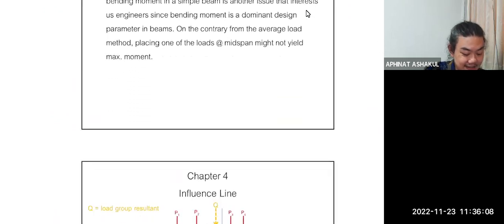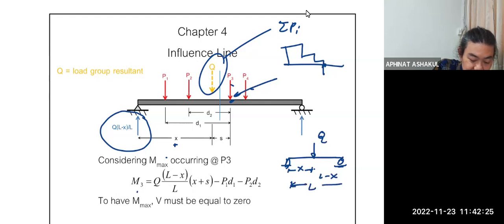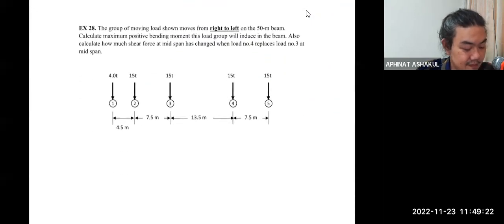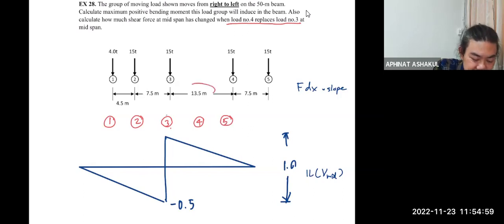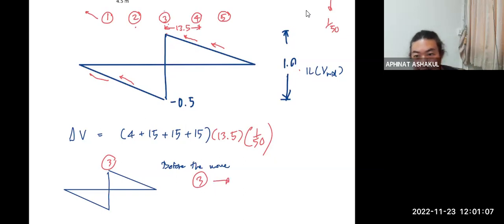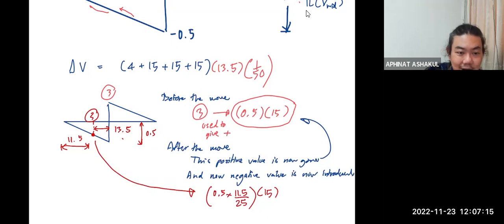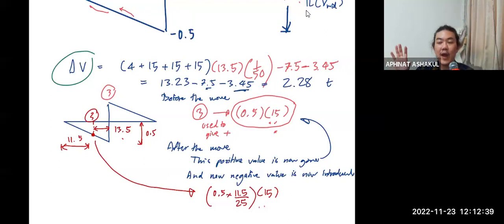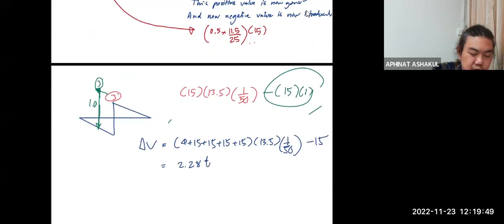CVE337 Academic 22 Day 12 Session 2